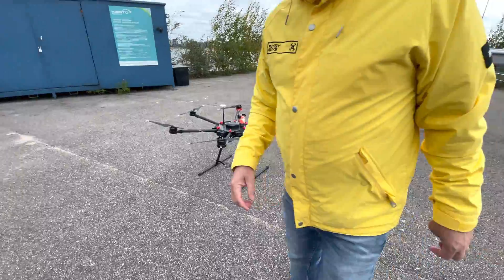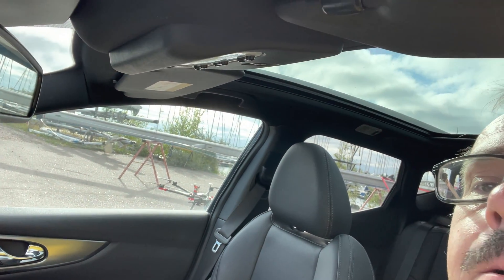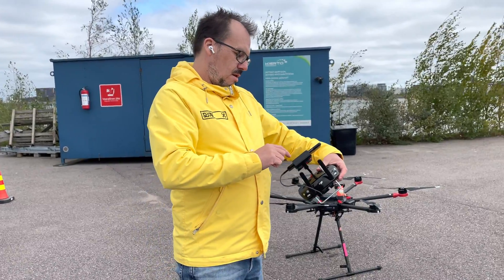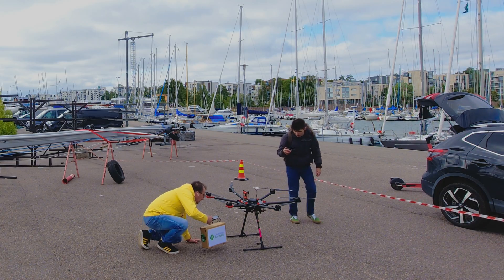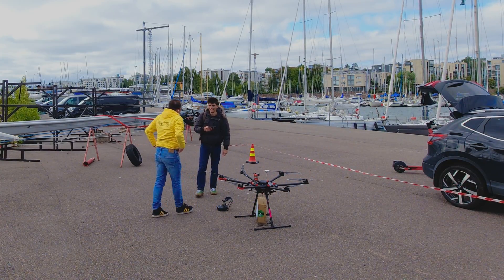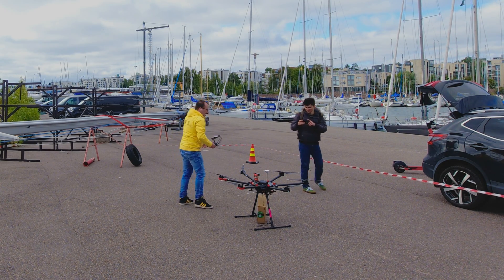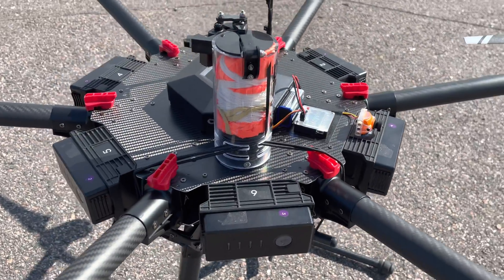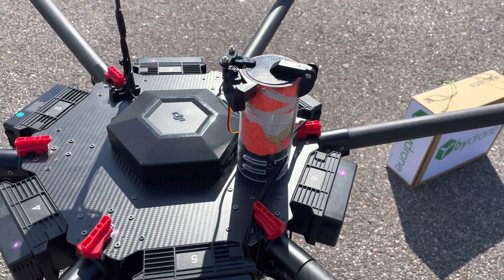Drone Delivery Project, Day 5 - BVLOS Operations - DJI M600